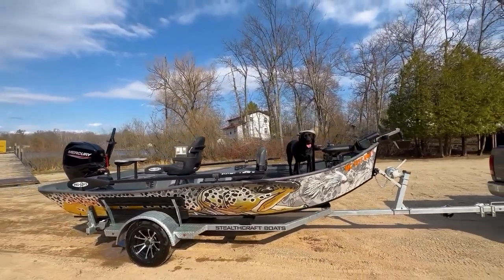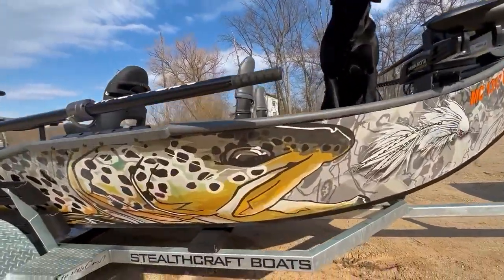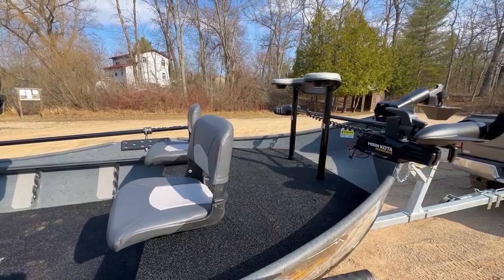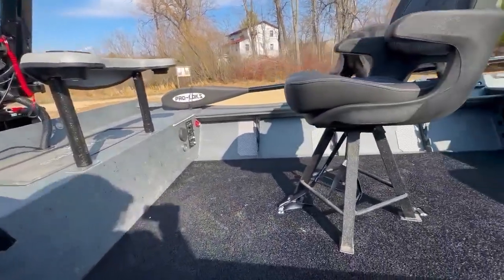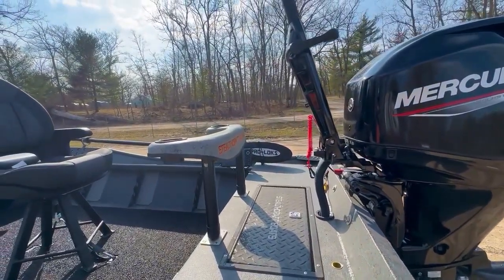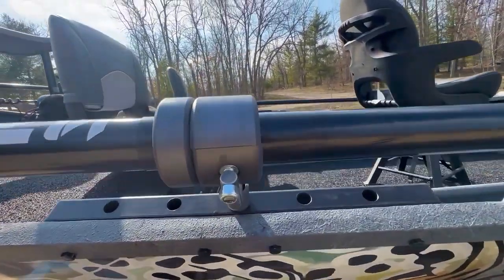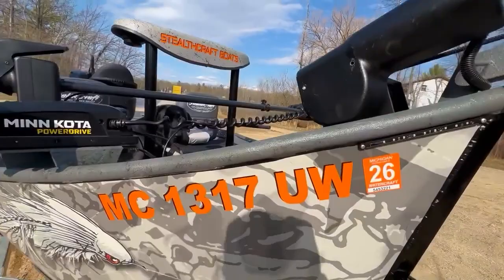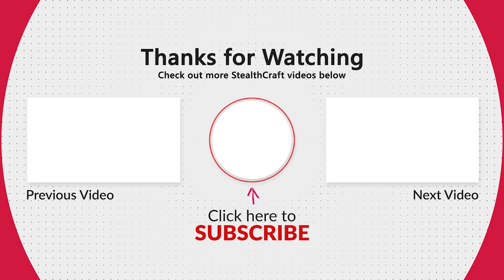16x54 Power Drifter Sled XXL Casting Deck - Tiller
Hey there StealthCraft viewers, it is another great here in Michigan to go out and do some fishing in one of our amazing boats.  Today, we bring your our 16x54 Power Drifter Sled XXL Casting Deck - Tiller Model.  This great boat is sporting a nice mercury 60/40 Jet, rod storage, casting deck, anchor winch, and so much more.  If you would like to get one of these boats on our build schedule please call our staff and they will get you squared away.